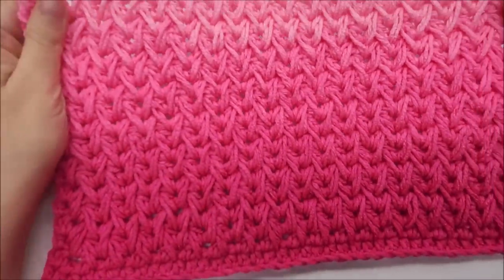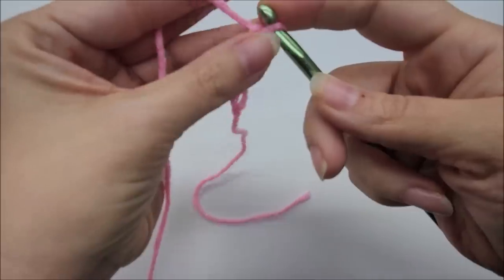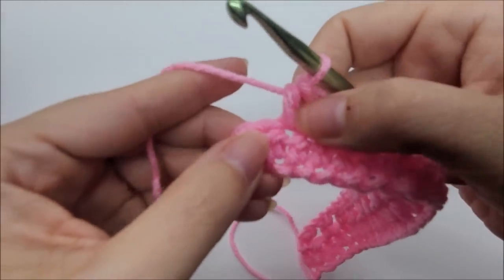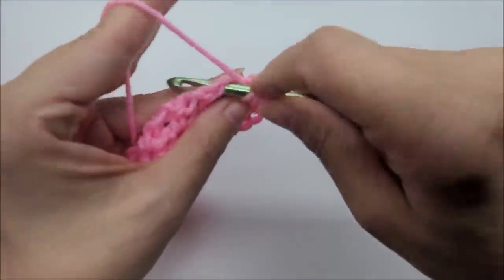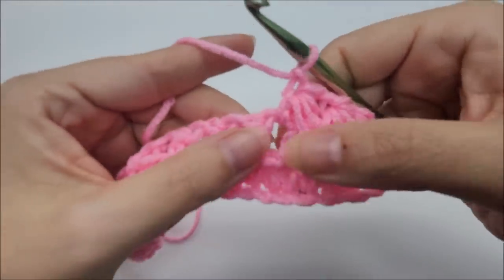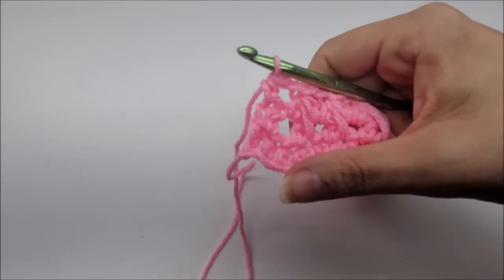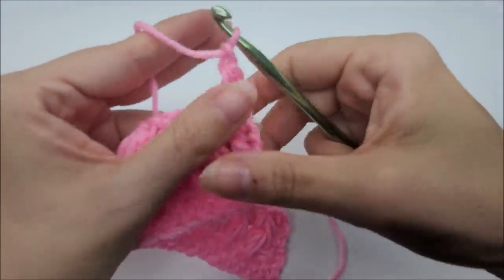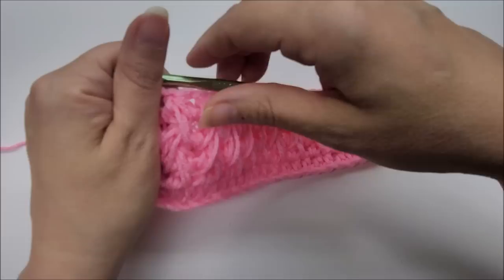Easy Crochet Stitch For Crochet Blanket and Crochet Scarf / Feather Stitch / EASY ONE ROW Repeat